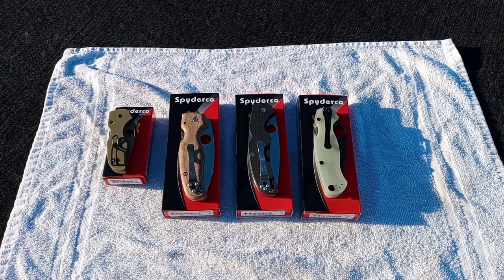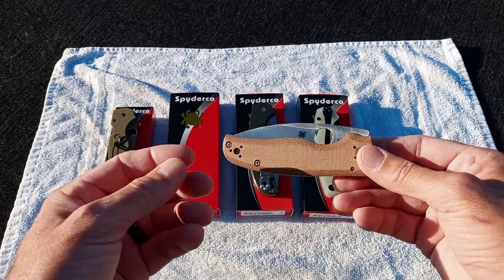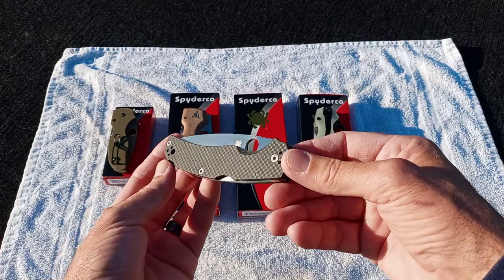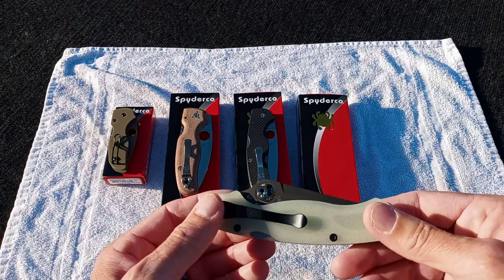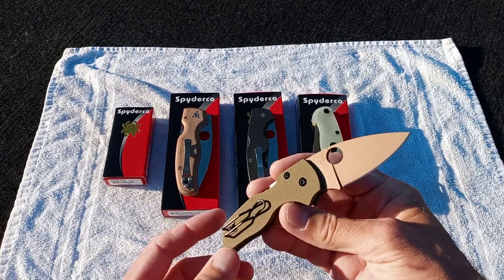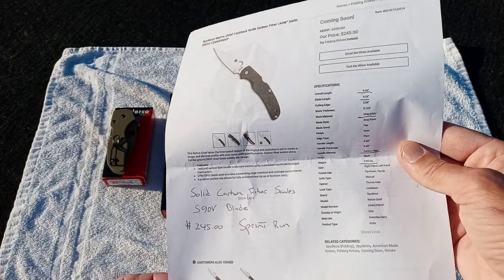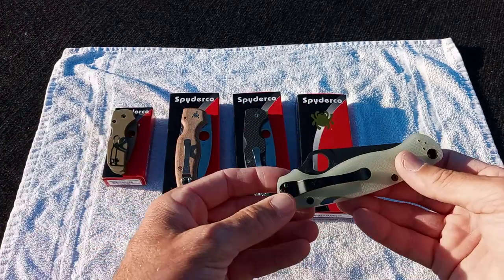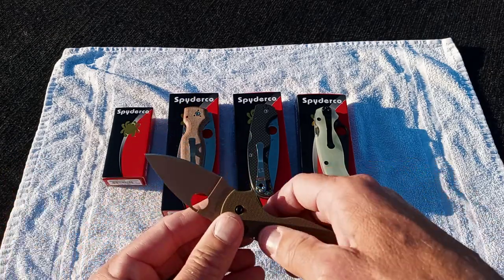Spyderco Z-WEAR Shaman Sprint/Native Chief S90V Carbon Fiber/Blade HQ Jade M4 DLC/REC Lil Native PVD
Short video of 2 Sprints (dropping now)and 2 recent popular exclusives.

The long awaited Spyderco Shaman Zwear Micarta Sprint Run is finally here with up to double the total pieces (up to 3000?) Featuring Zapp Z-WEAR PM Tool Steel blade, Compression Lock Mechanism, Nested stainless steel liners, Contoured Micarta scales, 4 way pocket clip, And made in Golden Colorado USA. Dropping now at a Spyderco retailer near you!

Spyderco Native Chief Sprint Run featuring Premium CPM-S90V high wear stainless steel blade, Solid Carbon Fiber scales(non peel-ply),Backlock construction, Solid Back Spacer, And Made in Golden Colorado USA. This is the first Native Chief Sprint released (Rex 45 coming soon) so far. Dropping now at Spyderco retailers near you.